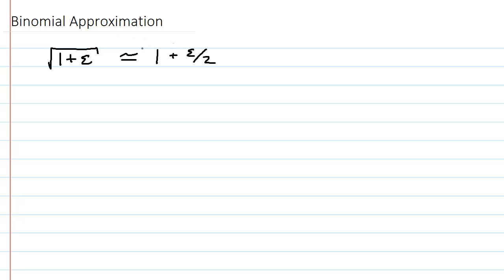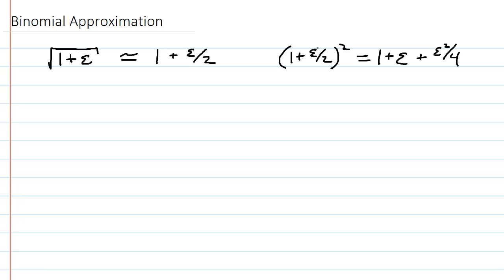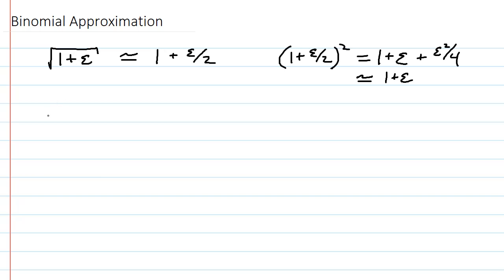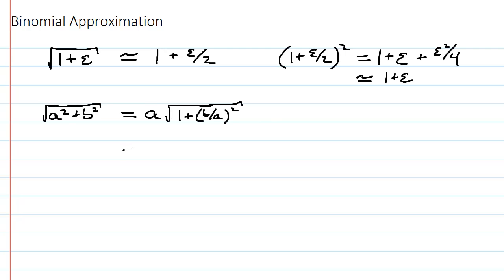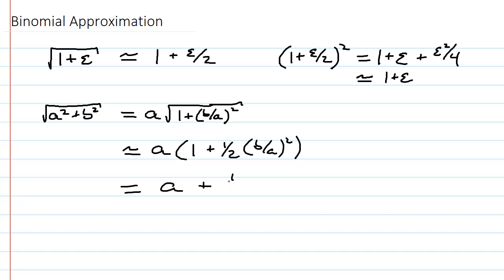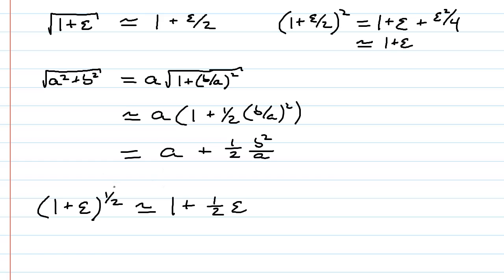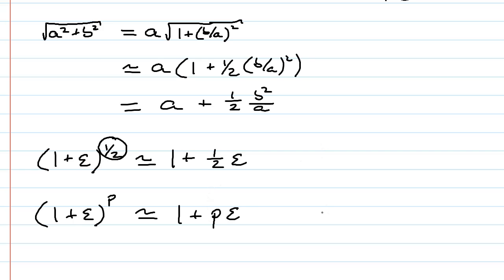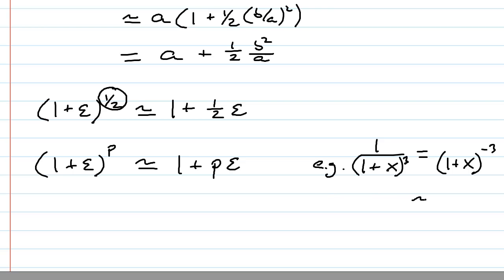223 Ch16 04